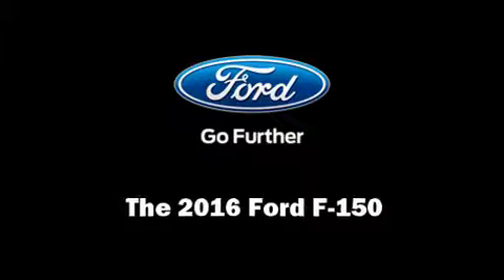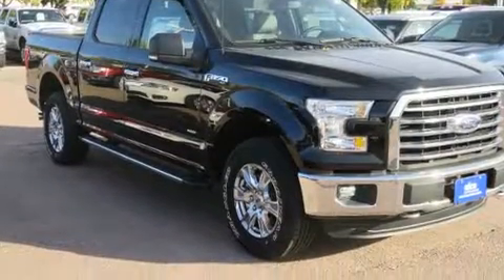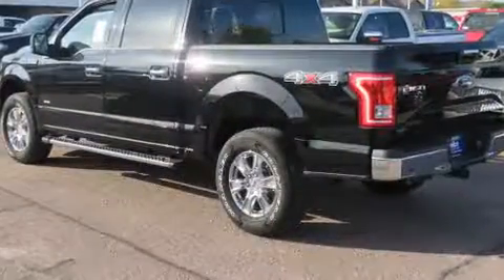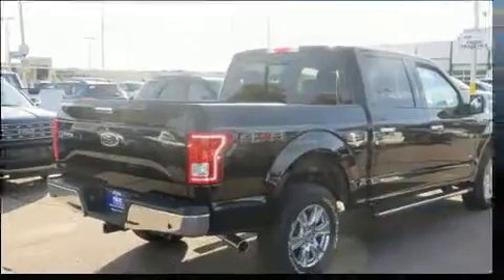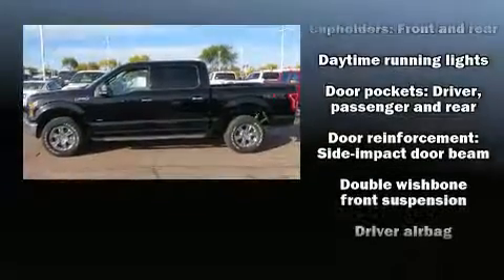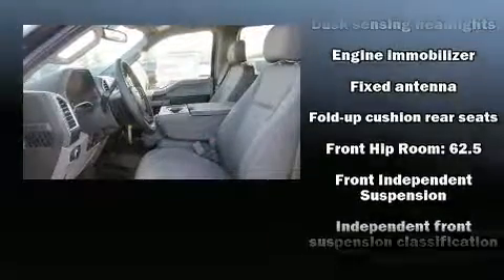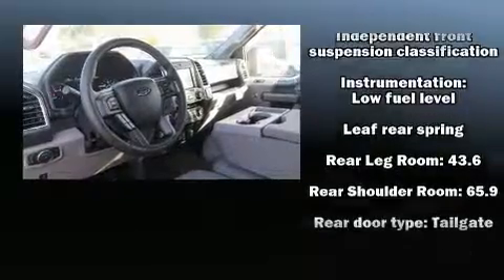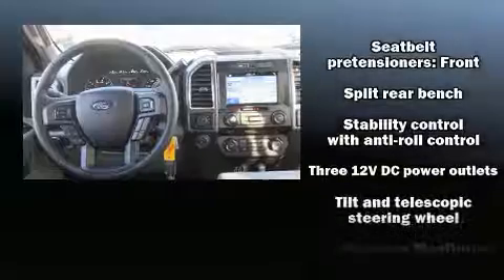2016 Ford F-150 XLT in Sioux Falls, SD 57106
Discerning drivers will appreciate the 2016 Ford F-150. It features an automatic transmission, 4-wheel drive, and a 3.5 liter 6 cylinder engine. Ford prioritized practicality, efficiency, and style by including: delay-off headlights, a tachometer, variably intermittent wipers, a rear step bumper, air conditioning, tilt steering wheel, and more. Take assurance in side curtain airbags, providing head protection in the event of a severe collision. We have a skilled and knowledgeable sales staff with many years of experience satisfying our customers needs. They'll work with you to find the right vehicle at a price you can afford. Come on in and take a test drive!